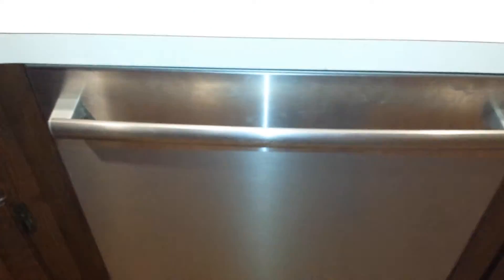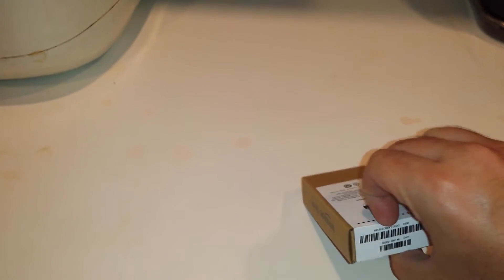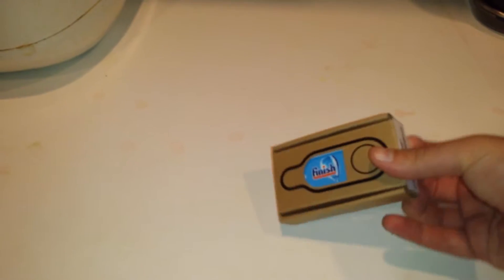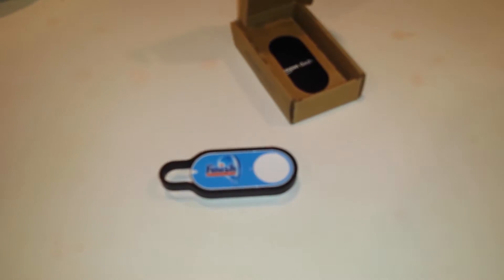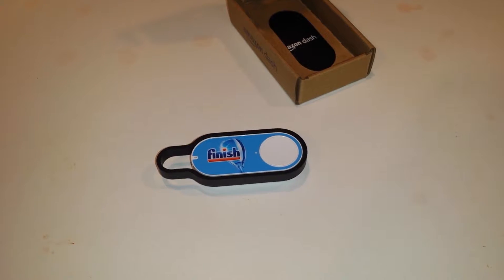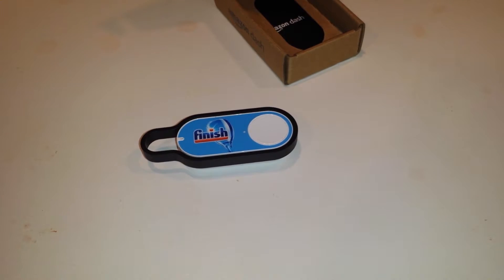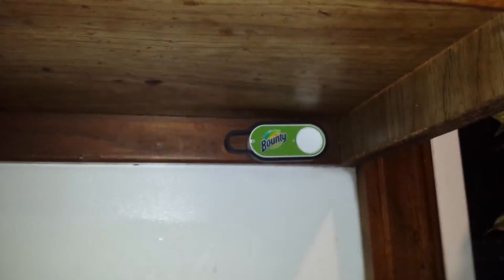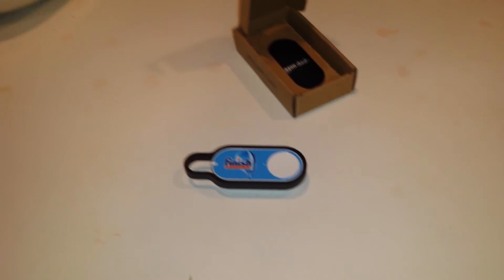Unboxing of amazon button